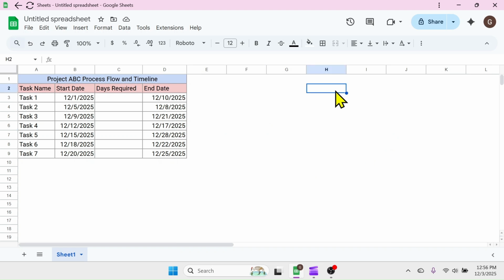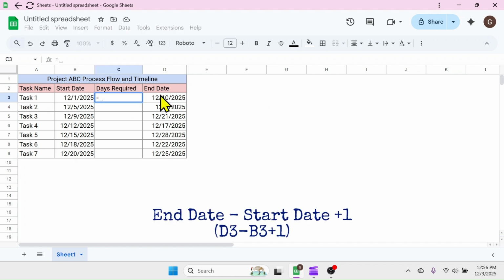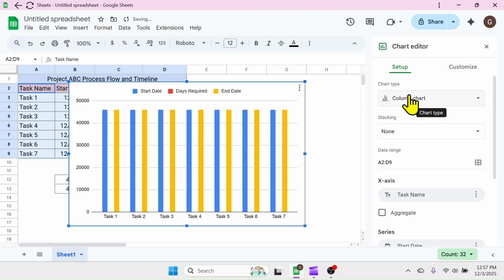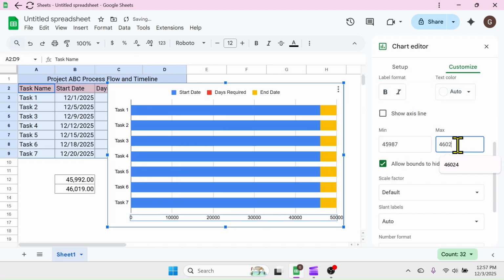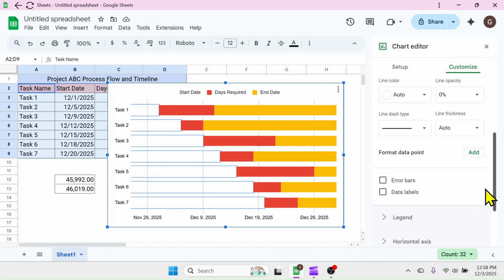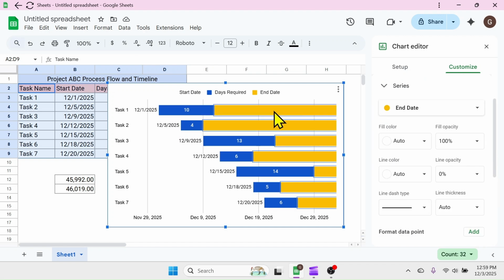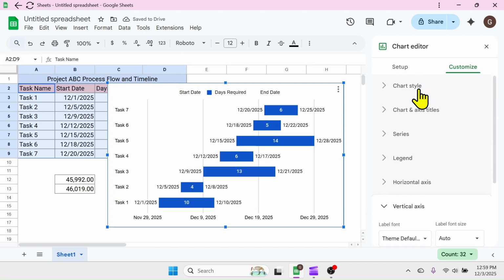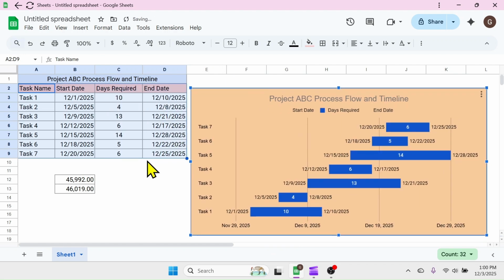How to Make Gantt Chart in Google Sheets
Learn how to make Gantt Chart in Google Sheets.
Gantt Chart is used to visualize project task details, start date, required days and end dates.